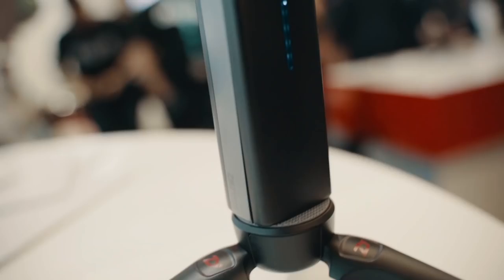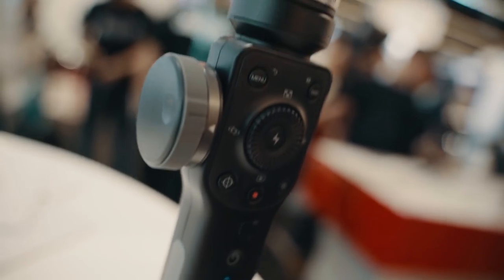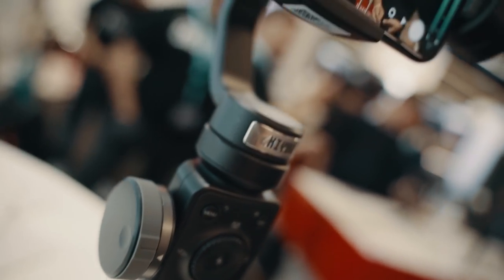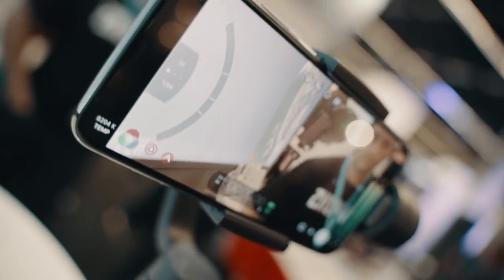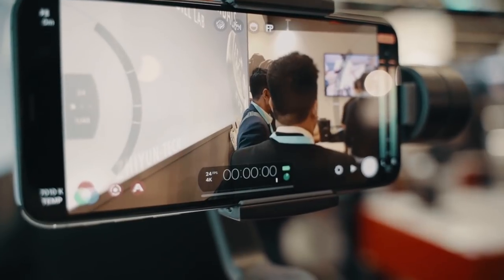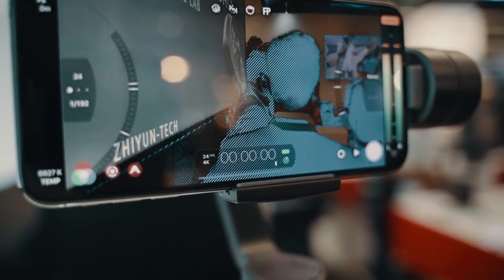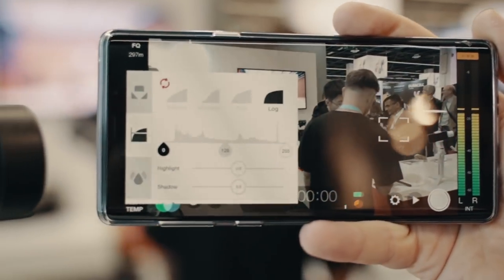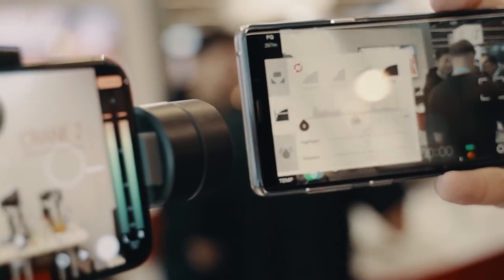Let Smooth 4 and FiLMiC Pro Better Your Moments | Photokina 2018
In the early September, FiLMiC Pro released an updated version which makes Smooth 4 more powerful. With the world's best mobile filming app,  everyone can enjoy the process of creating and filmmaking.

Buy Zhiyun Smooth 4 Now:
AliExpress Global